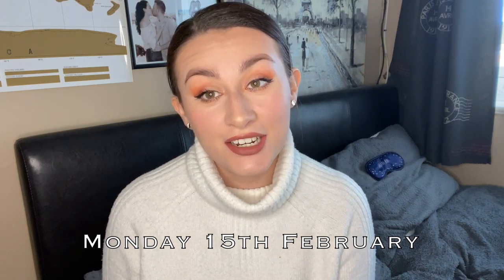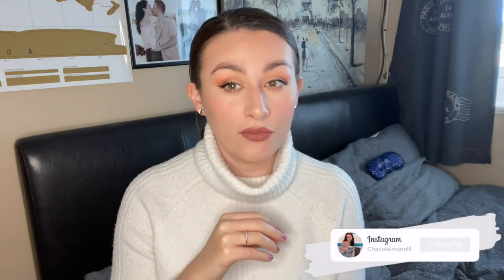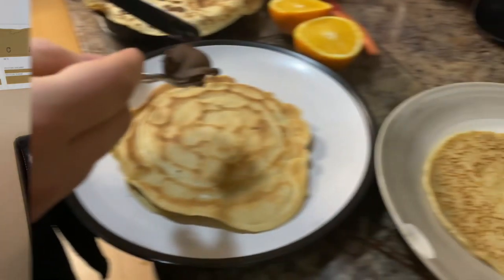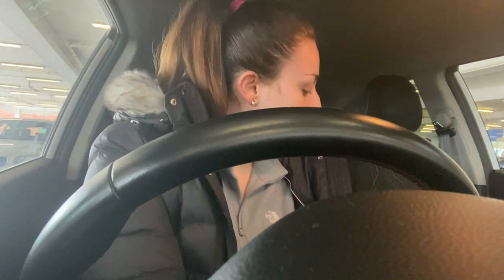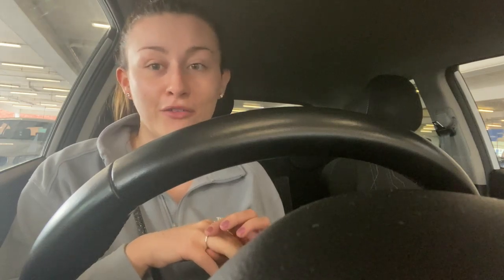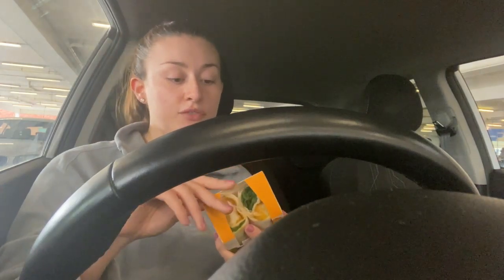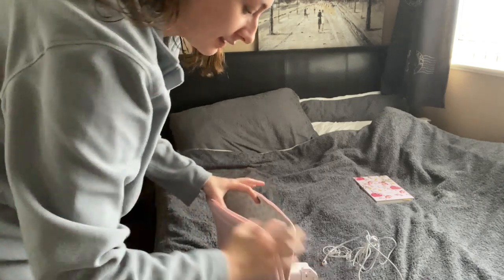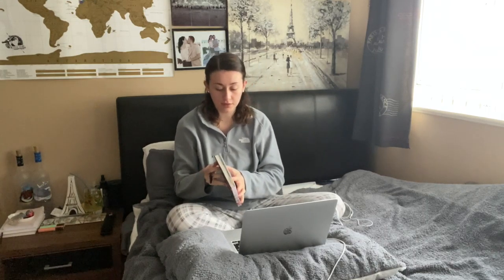MY FIRST WEEKLY VLOG| A Series of Mini Hauls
This is my first (to my knowledge) weekly vlog.